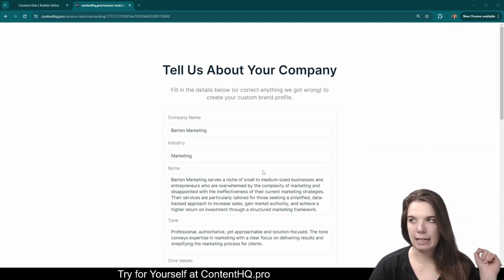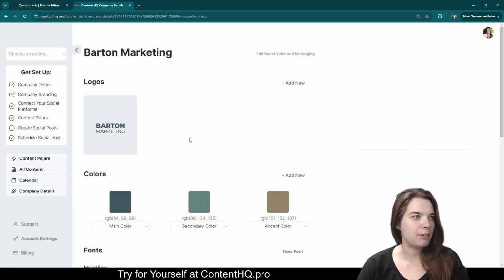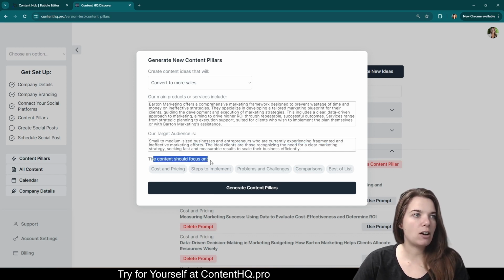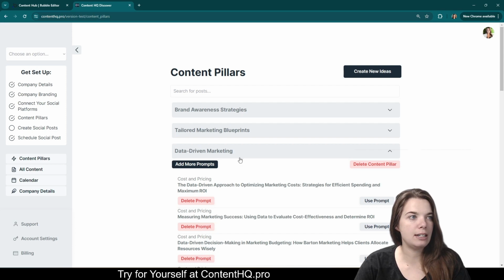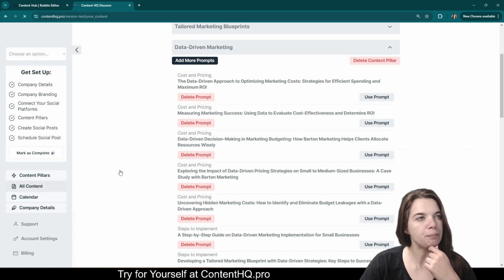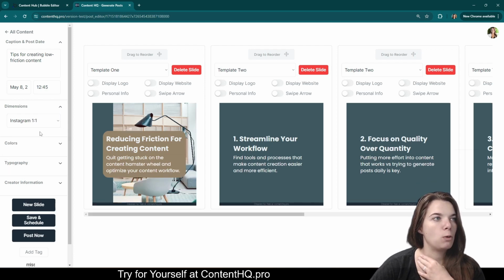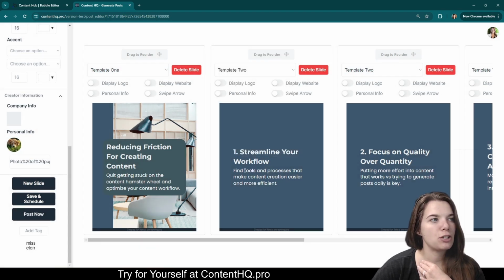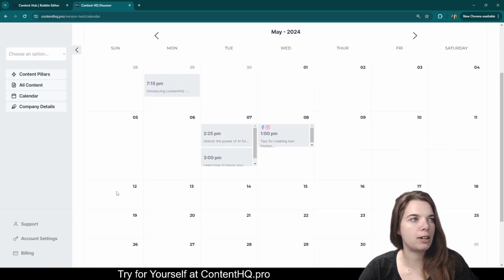Initial Features Overview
In this video I review the initial features of ContentHQ.

Including:
Onboarding workflow and gathering user data
Creating Content Pillars
Creating AI Carousels
Scheduling Posts
Reviewing Content Calendar

Next Video we will take a tour of the backend of my low code app.